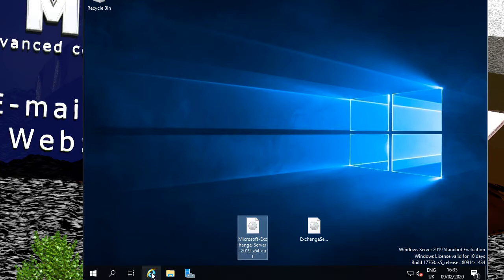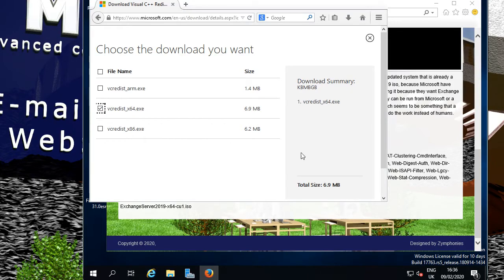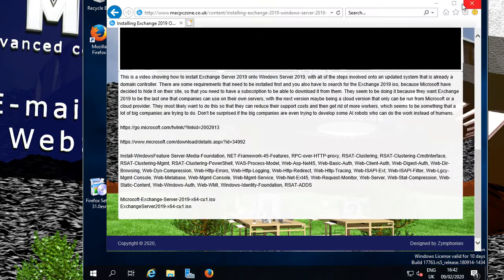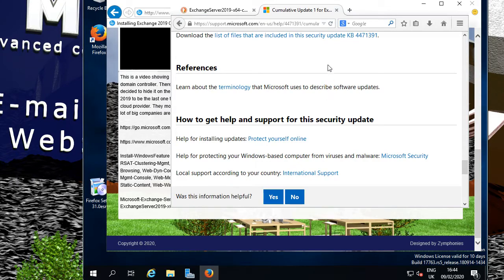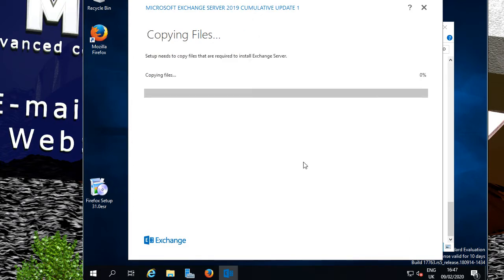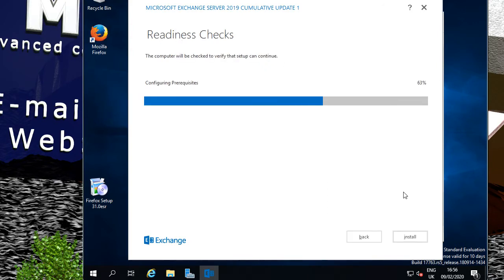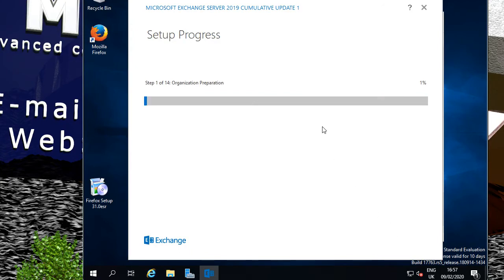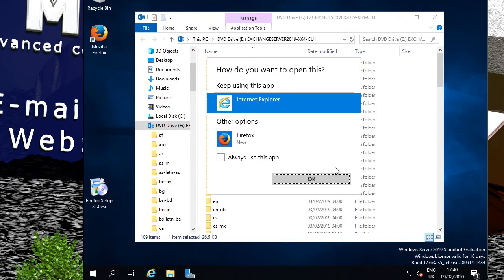Installing Exchange 2019 Onto Windows Server 2019 in Qemu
This is a video showing how to install Exchange Server 2019 onto Windows Server 2019, with all of the steps involved onto an updated system that is already a domain controller. There are some requirements that need to be installed first and you also have to search for the Exchange 2019 iso, because Microsoft have decided to hide it on their site, so that you need to have a subscription to be able to download it from them. There might be some dodgy iso's out there, but if you run it in a vm, then you should be able to test it without it taking over your network, if you make sure to run the vm in a DMZ from your router or vm system. They seem to be hiding the downloads because they want Exchange 2019 to be the last one that companies can use on their own servers, with the next version maybe being a cloud version that only can be run from Microsoft or a cloud provider. They most likely want to do this so that they can reduce their support costs and then get rid of more workers, which seems to be something that a lot of big companies are trying to do. Don't be surprised if the big companies are even trying to develop some AI robots who can do the work instead of humans.
In this video I have sped up the long installation part, but you can look at the clock on the bottom left to see how the time is going by. There are also some cuts where nothing is happening on the screen, so I removed the stationary section that did not have any visual changes in it.